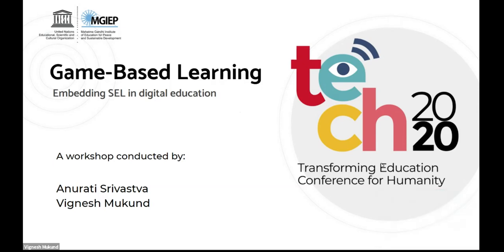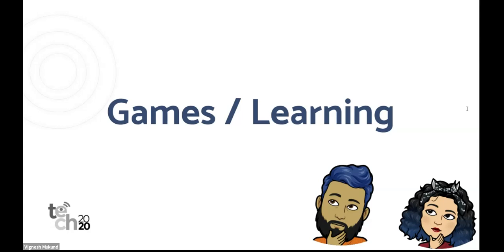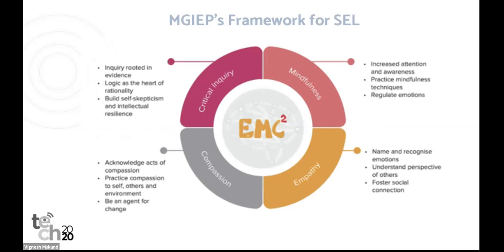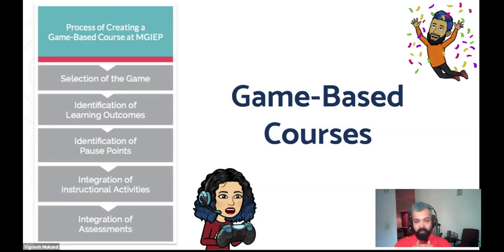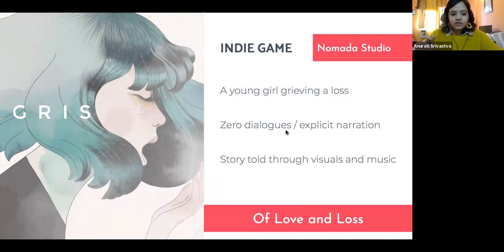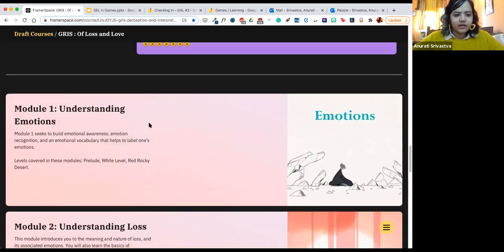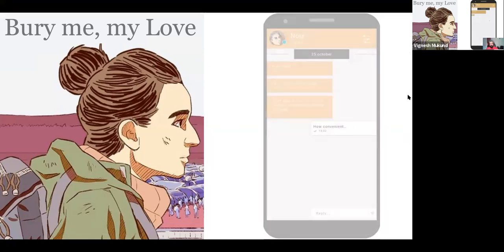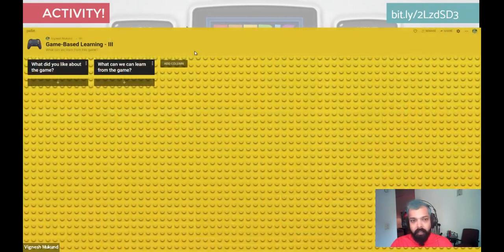TECH 2020 Workshop: Embedding SEL in digital education—Game-based Learning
Ever wondered how games can be used pedagogically to impart more effective learning experiences? Can games develop more mindful and compassionate learners? Teachers, educators and learning experience designers joined this workshop to learn how SEL can be embedded in digital education and how games can make effective digital tools for learning.

00:00 Introduction to UNESCO MGIEP & facilitators
07:54 Housekeeping
10:05 Getting to know the participants
15:07 Can games be used for learning?
28:43 Social and Emotional Learning
36:20 Courses for SEL & Libre
40:05 Process of creating a game-based course
44:37 Course walkthrough 1 - Gris
59:05 Break
01:04:28 Course walkthrough 2 - Gris
01:15:47 Course walkthrough 3 - Bury me, my Love
01:33:40 Game-based Learning - TETRIS!
01:53:26 Closing